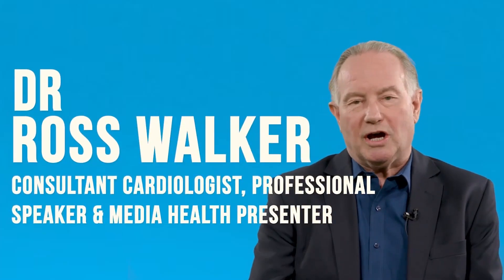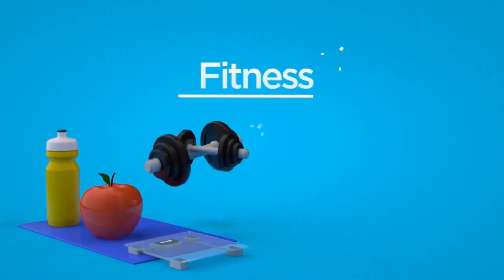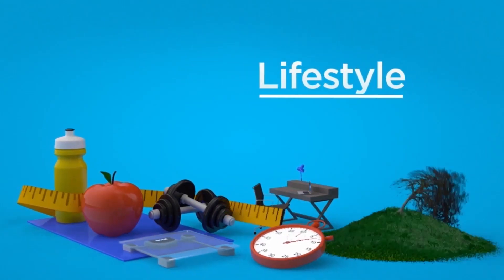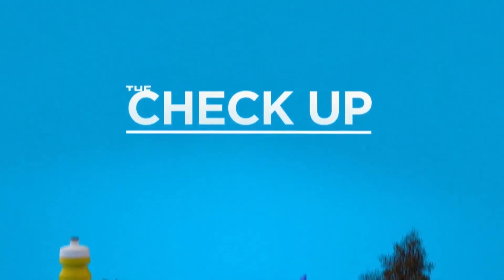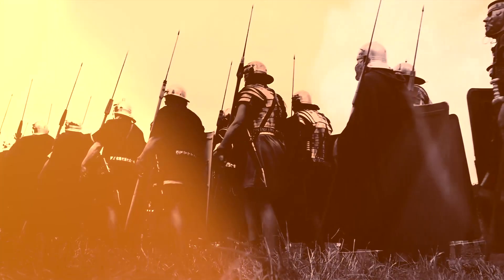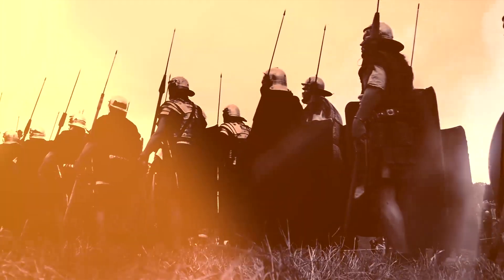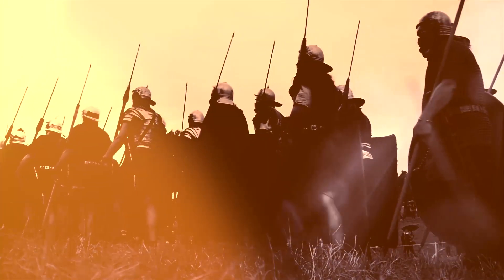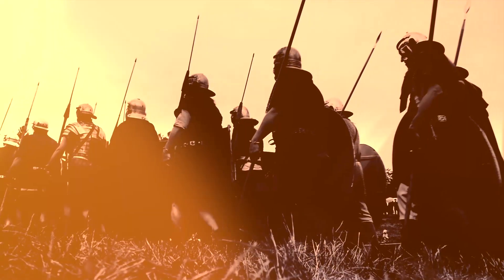What is the immune system and what exactly does it do? | The Check Up